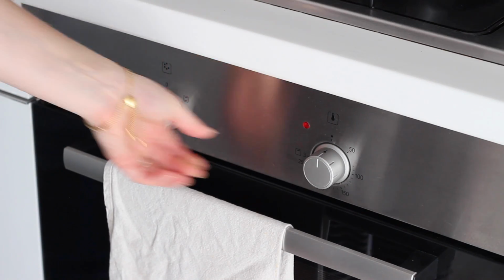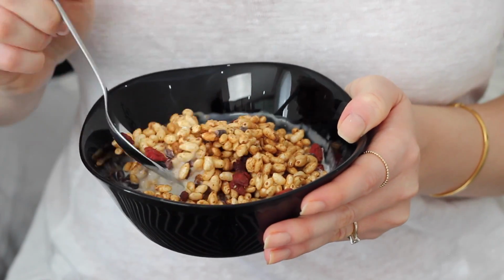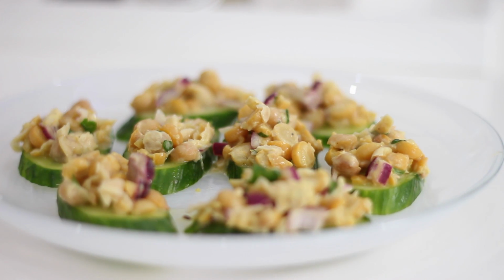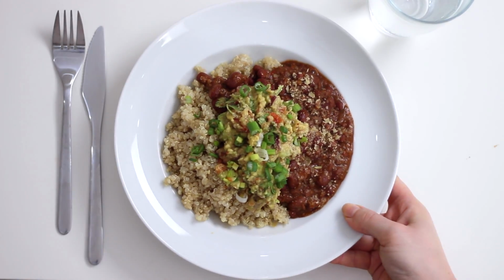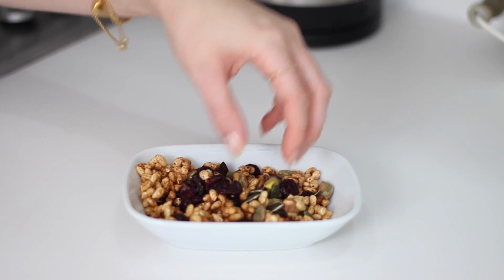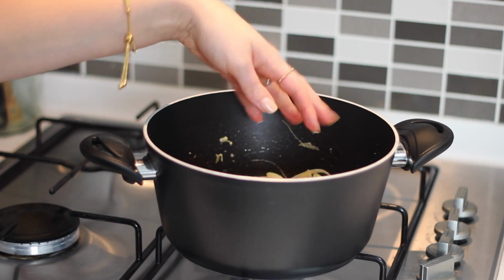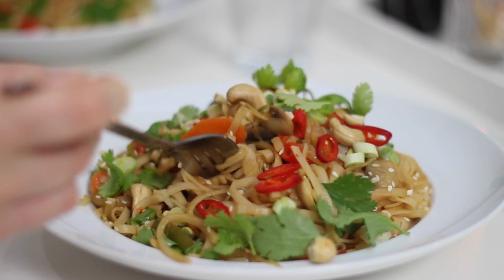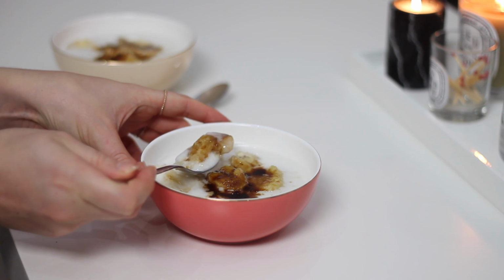What I Eat in a Day VeganNovember 7 (Vegan/Plant-based) | JessBeautician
My food processor

BREAKFAST - Almond Puffed Rice (Makes 2 portions):
1 cup puffed brown rice
1 tbsp almond butter
2 tbsp maple syrup
Coconut cream/yoghurt/milk
Goji berries/cacao nibs/fresh fruit
Preheat the oven to 160 degrees celsius. Add the puffed brown rice to a large mixing bowl, then mixed together the almond butter and maple syrup in a separate bowl, then pour over the puffed rice and mix together well. Tip that out on a lined baking tray and spread out evenly. Place in the oven for around 12 minutes but just turn it halfway through. Remove from the oven, leave it to cool and then serve with milk, plant-based yoghurt, coconut cream and fruit.

SNACK - Chickpea Tuna on Cucumber:
1/2 cup chickpeas
1 tsp tahini
1 tsp mustard
2 tsp lemon juice
Parsley
1/2 red onion
1/2 cucumber
Make the chickpea tuna by mixing the chickpeas, tahini, mustard, lemon juice, salt and pepper in a bowl and mash with a fork. Slice up the cucumber diagonally and top the slices with the chickpea tuna.

LUNCH -  Mexican Chilli Bowl:
1 cup quinoa, rinsed
Amy’s Kitchen Chilli
Nutritional yeast
2 chopped spring onions
Cook the rinsed quinoa and once ready, place in a dish. Heat the chilli and in the meantime put together a guacamole. Once the chilli is cooked, serve it with the quiona and the guacamole on top. Top with nutritional yeast and some chopped spring onions.

SNACK - Winter Trail Mix:
Small handful pistachios
Small handful pumpkin seeds
Small handful dried cranberries
Handful Toasted Almond Puffed Brown Rice Cereal
Mix all of the ingredients together in a dish.

DINNER - Rice Noodle Vegetable Stir Fry (Serves 2):
1 white onion
3 cloves garlic
1 tbsp fresh ginger, grated
1 red chilli, chopped
1 sweet red pepper
2 green peppers
1 carrot
200g mushrooms
4 spring onions, sliced
Splash tamari
1 tbsp sesame seeds
Small handful cashews
Coriander
1/2 red chilli
4 spring onions
200g rice noodles
Place the rice noodles into a pan of boiling water and let them cook for two minutes before draining, rinsing and putting them aside (or follow your packet instructions). Slice up one the onion, add that to a pan with 1 tablespoon olive oil and fry them off until soft. Mince in the garlic, add in the fresh grated ginger, half of the  chopped red chilli and again, fry that off for a few minutes. Next, slice up the green peppers, red pepper and peeled carrot, then I added those to the pan. Fry for a few minutes before slicing up the mushrooms, add those to the pan and let them cook before then adding the noodles back in. Gently mix everything together well, then add in a splash of tamari and the sesame seeds. Serve with the other half of the red chilli and spring onions, cashew nuts and fresh coriander.

DESSERT - Hot Bananas in Coconut Milk (Serves 2):
1/2 can coconut milk
1 large banana
2 tsp coconut sugar or cinnamon
Pour the coconut milk into a small pan on a low heat and let it simmer gently. In that time, slice up the banana and then once the milk is gently bubbling, add those to the pan. Let them cook unil they’re warmed through but don’t let them go too mushy. Serve with coconut sugar or cinnamon on top.